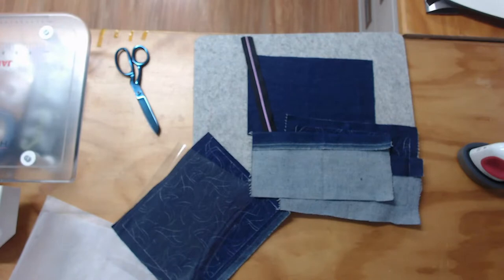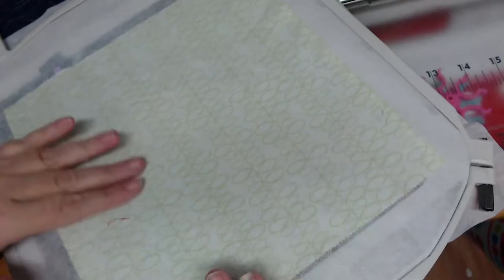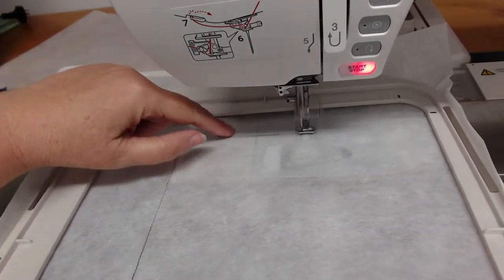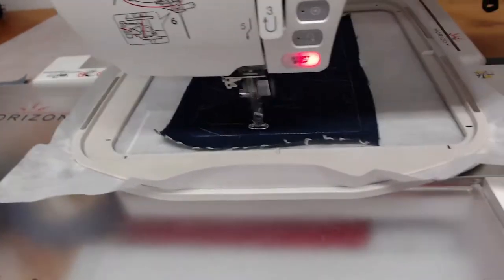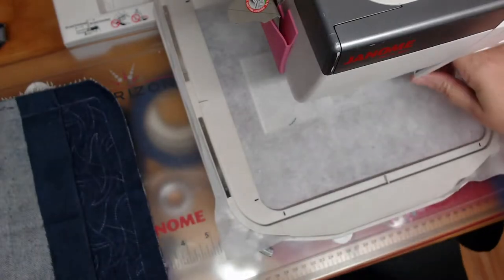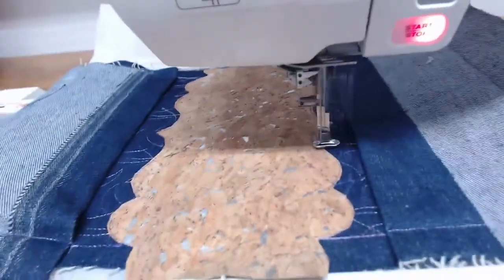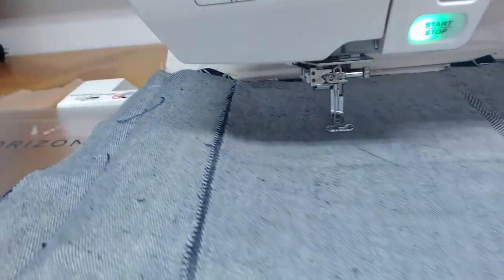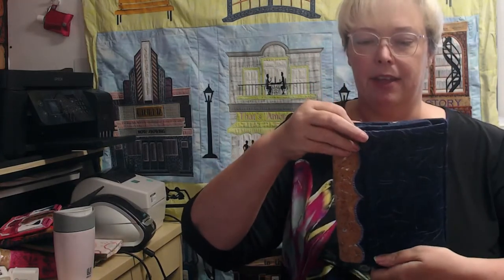Free Embroidery Class – NEW Notebook Cover ITH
Good morning and welcome to our Free Weekly Classes. This morning we are going to create the NEW version of the notebook cover.  This is a wonderful project, with a zippered pouch to hold all of your essentials, as well as all of the standard notebook cover features.  We have created this design with 4 ALL NEW quilting and spine layouts, however you can also use the designs you collected in the original series as well.

The designs I am using for today’s class is the NEW Notebook Cover design The designs can be found

I will also be using #3 zipper and zipper pulls from our collection

If you are joining us via youtube, consider joining our fb group, Locked In Stitchers, where we give away the occasional freebie, and share lots of inspiration.

The machine I am working on today is the Janome15000